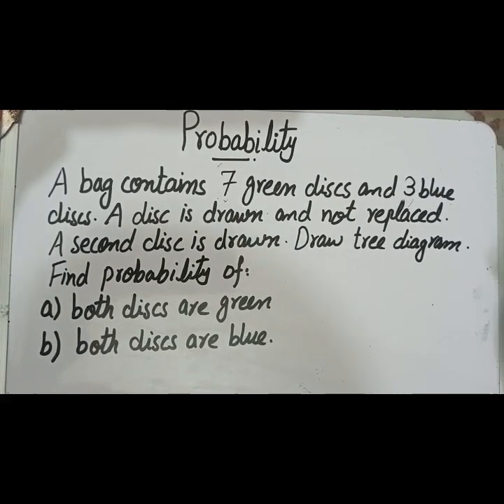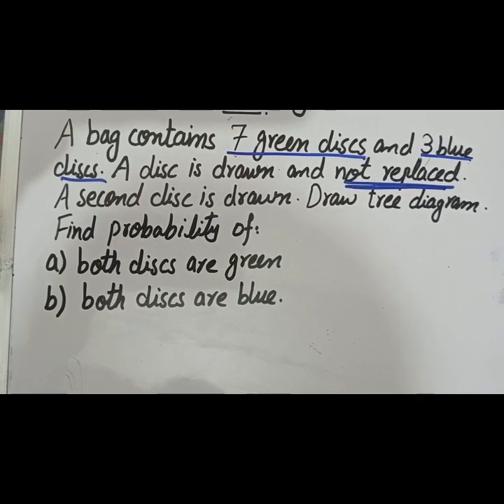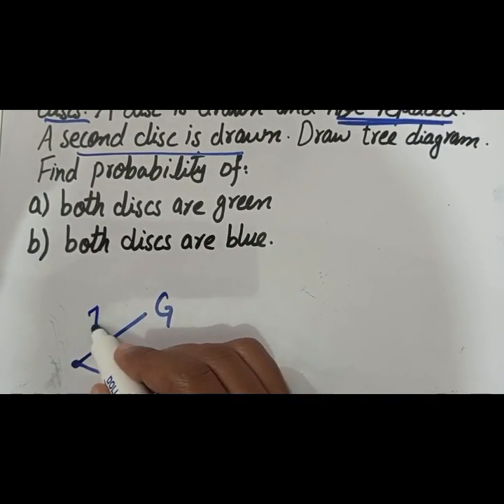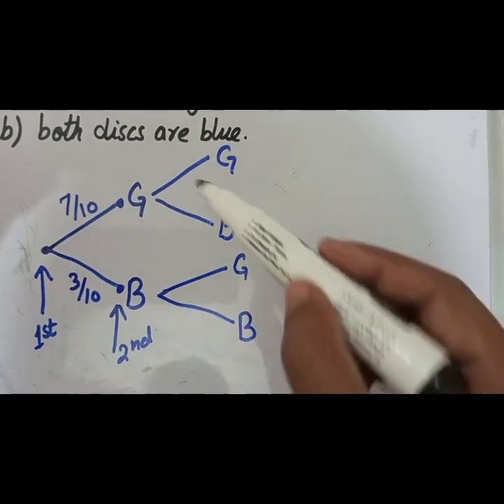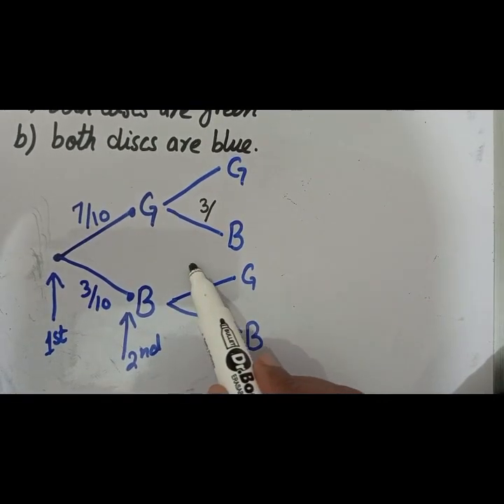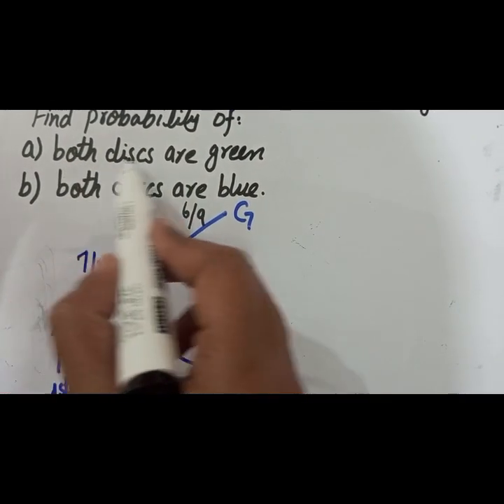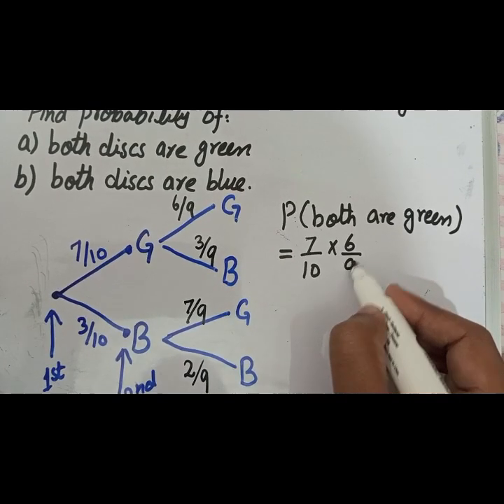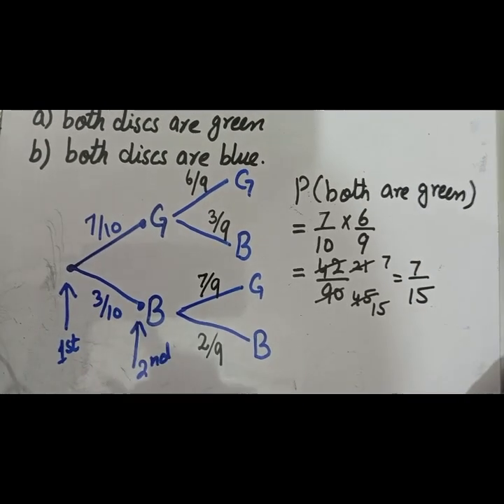A bag contains 7 green and 3 blue discs,a disc is drawn and not replaced|IGCSE|GCSE|Maths Box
This video will help in IGCSE and GCSE exams.

a bag contains 7 green discs and 3 blue discs#, # not replaced#,probability#,Tree diagram#.